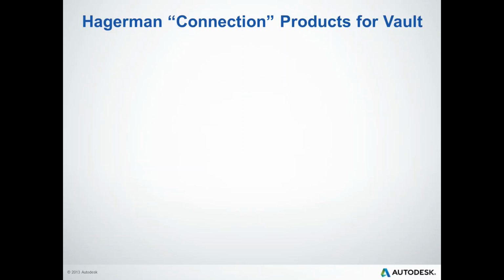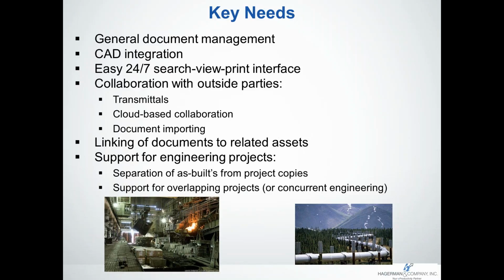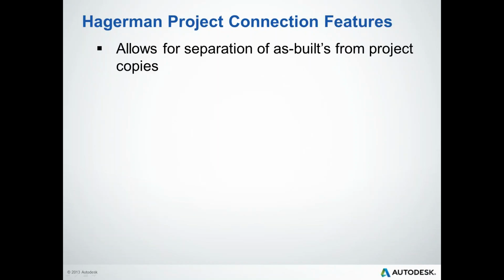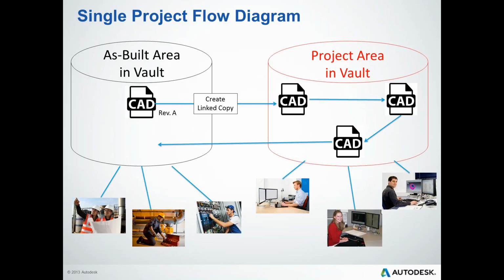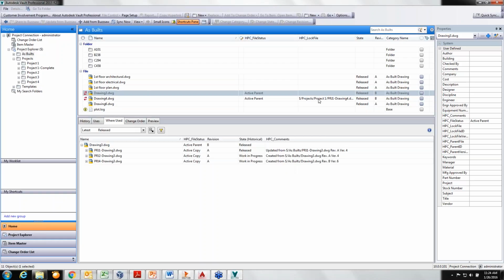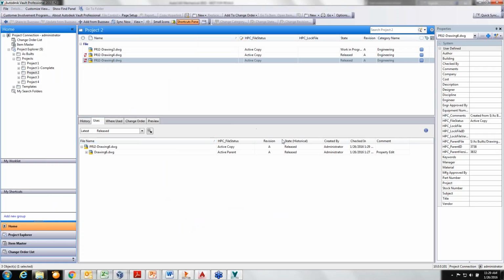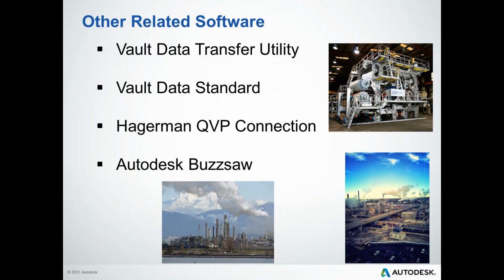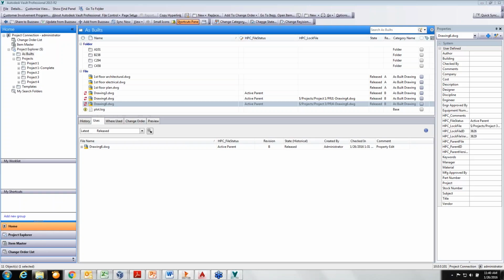Introducing Project Connection for Autodesk Vault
Easily manage engineering project drawings and files.

Project Connection is a Hagerman & Company exclusive product for Autodesk Vault. It is primarily designed for organizations involved in industries such as utilities, primary metal production, chemicals, pharmaceuticals, food and beverage, oil and gas, and pipelines. Using Vault, they make as-built drawings and other documents available to engineering and maintenance staff, as well as engineering and design projects involving the construction or modification of plant facilities and equipment.

Project Connection allows these organizations to:
►Keep as-built and current design documents for engineering and construction projects separate from one another
►Allow maintenance and other staff to access the latest as-built’s while design projects are in progress
►Assign the same drawings and other files to multiple engineering projects if necessary
►Automatically update related as-built’s when the engineering projects are complete
►Track all relationships between current as-built and project copies of documents